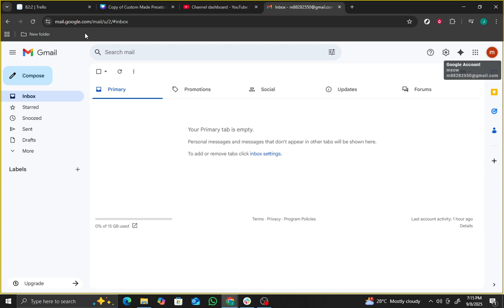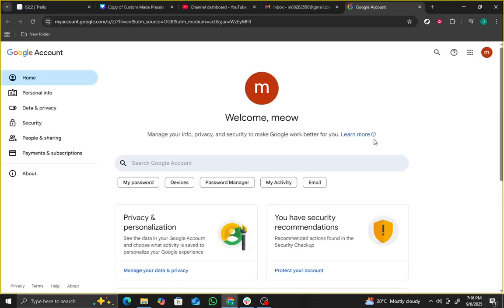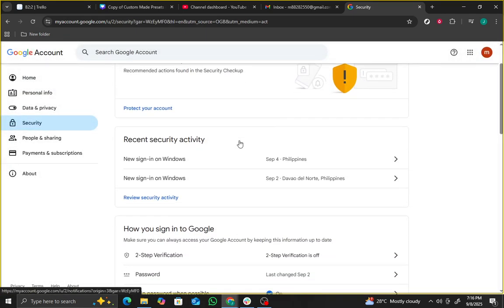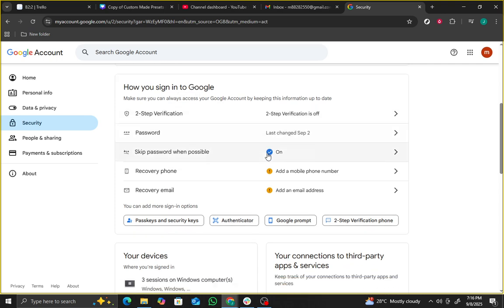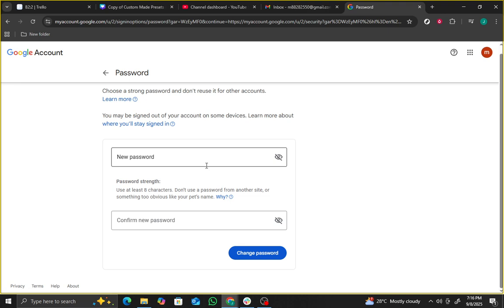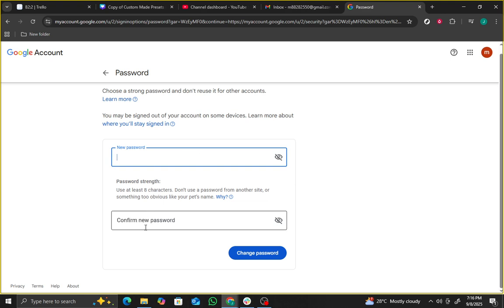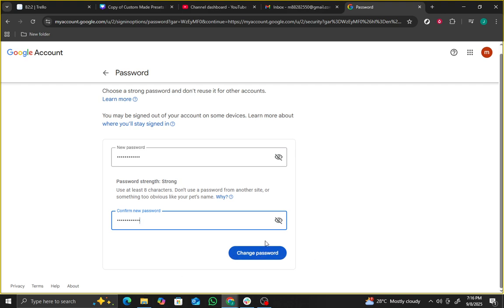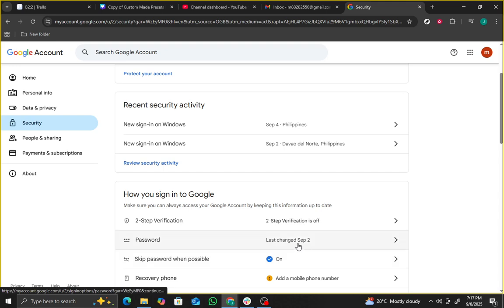How to change password in pc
Discover how to change your password on a PC step by step. Follow this guide to update your Windows login and keep your computer safe from unauthorized access.

Learn how to change your password on a Windows PC with ease. This step-by-step tutorial helps you secure your account and strengthen your computer’s protection.

Find out how to change your PC password quickly. Our easy guide shows the steps in Windows settings and tips for creating a strong, secure password.

Changing your PC password is simple. Follow this clear step-by-step guide to update your Windows login and improve your device’s security instantly.